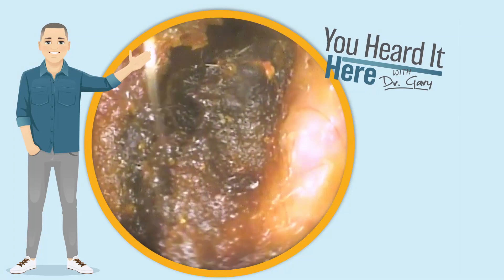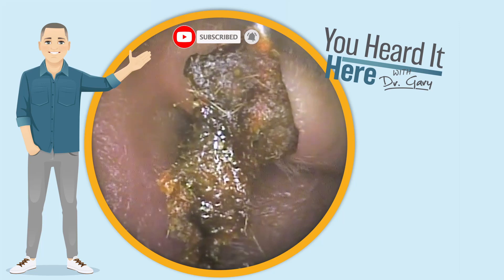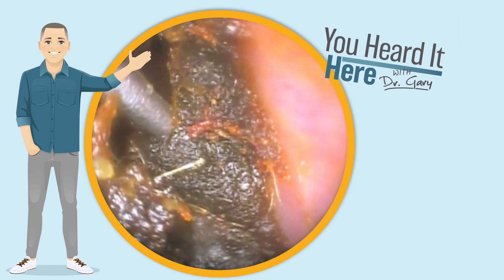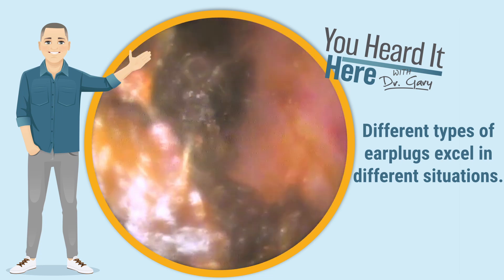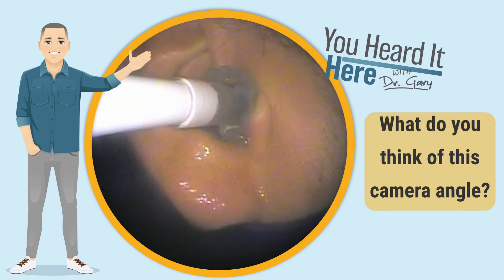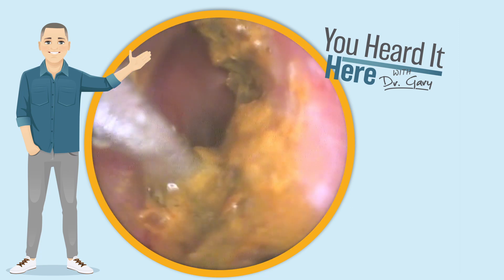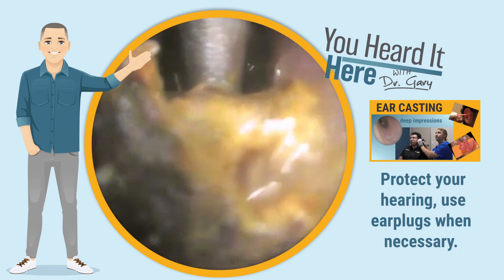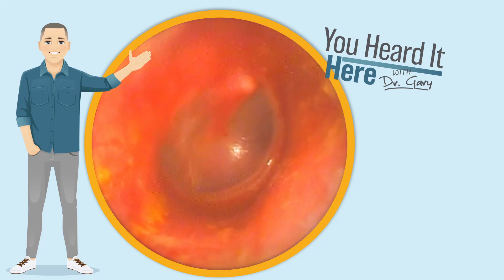Earwax removal with irrigation caught on camera VLOG # 49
Use of manual tools and irrigation is an effective method of cerumen removal. The amount of cerumen in this patient was impressive. Irrigation was caught on camera.